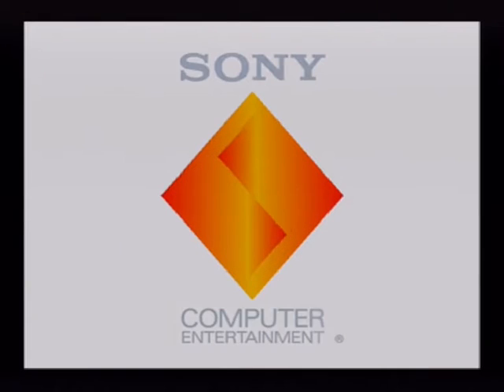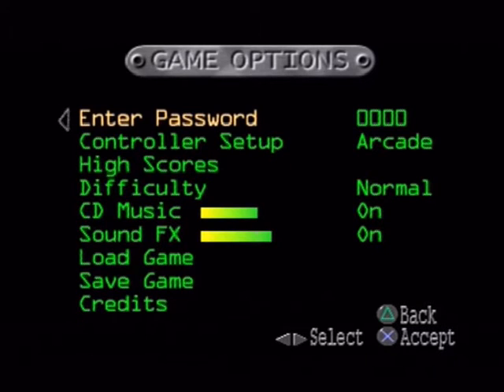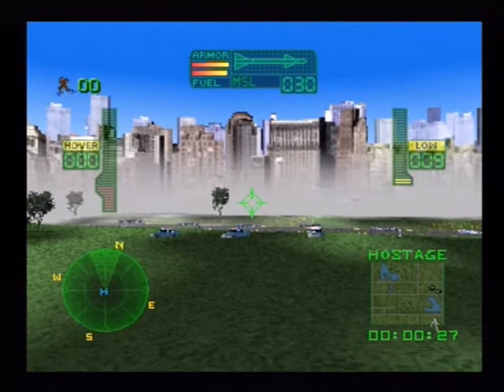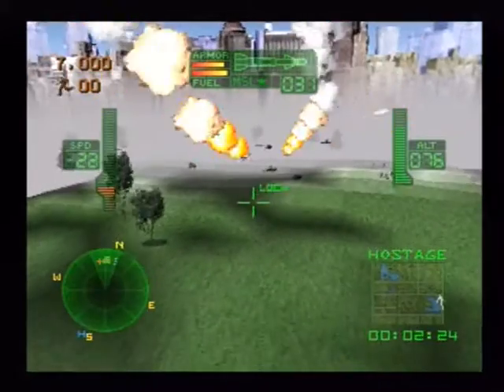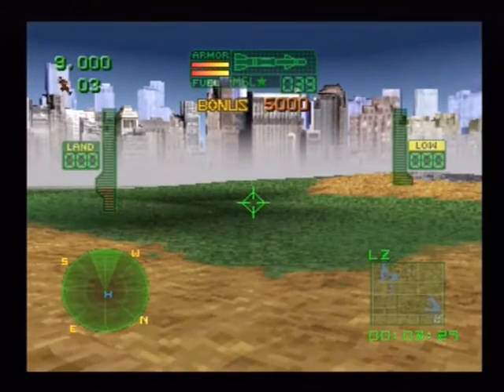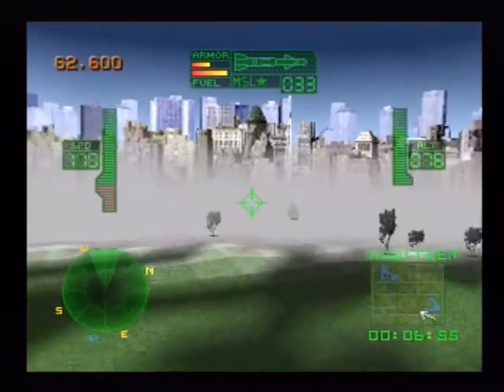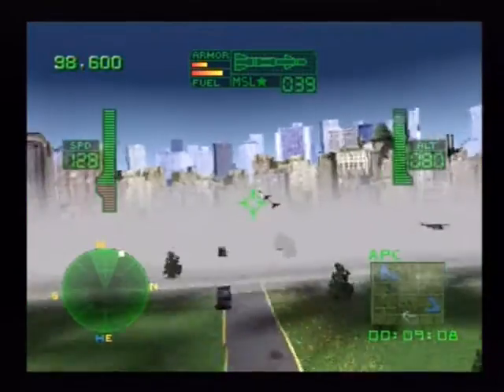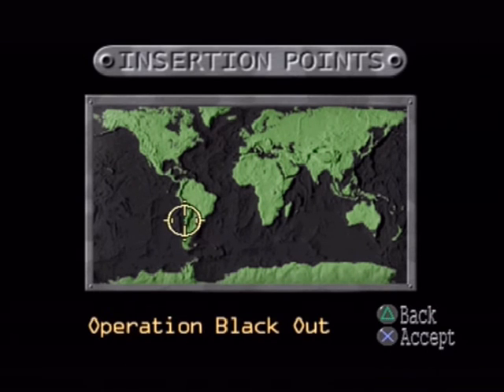Let's Play Black Dawn (PS1) Part 1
A playthrough with commentary of Black Dawn on the Sony Playstation. I complete the game on Normal difficulty without dying. In Part 1 I complete the first mission, Operation Urban Shield.